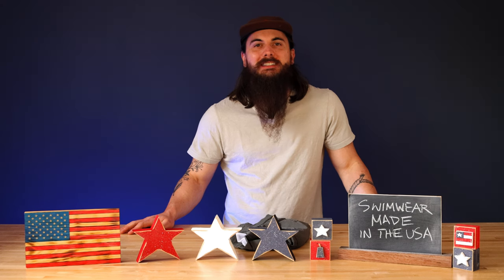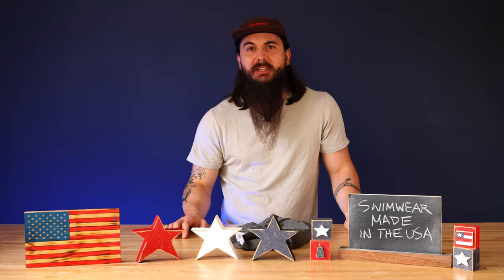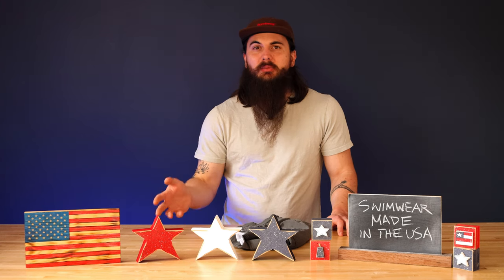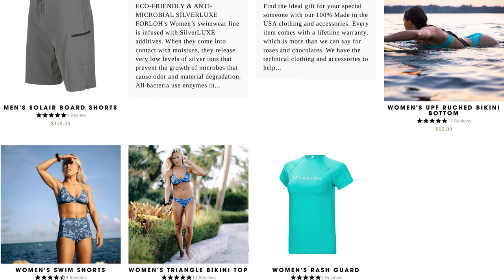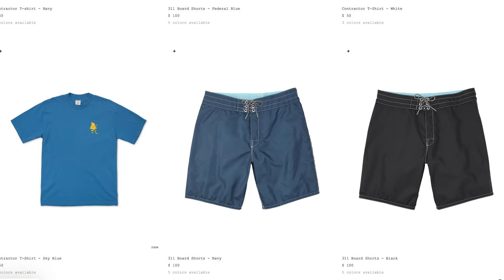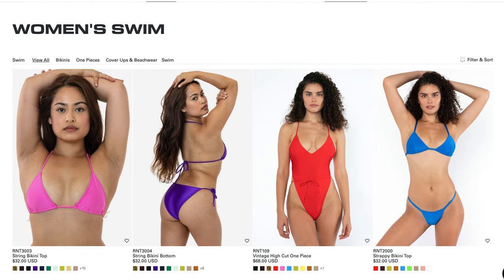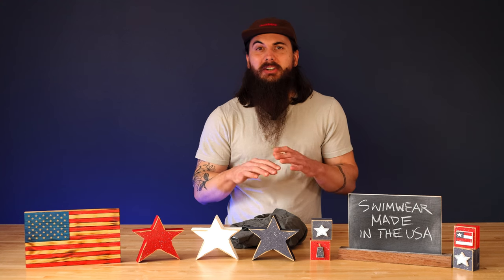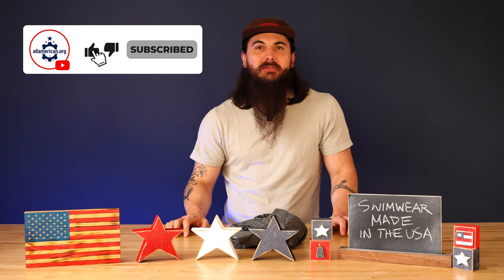How to Find Swimsuits Made in the USA (+ Great American Made Swimwear Brands!) - AllAmerican.org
In this video, we're talking about swimwear made in the USA. Swimwear is a huge industry and a lot of American-based companies are cutting corners and outsourcing manufacturing overseas. So we're covering how to find swimsuits made in the USA, some great American made swimwear brands, and exposing where some of the big swimwear companies are actually made.

Sections:
0:00 Intro
0:42 How to Find Swimwear Made in the USA
2:10 American Made Swimwear Brands
4:25 Where Are the Big Brands Made?